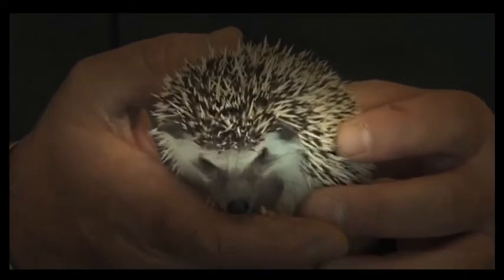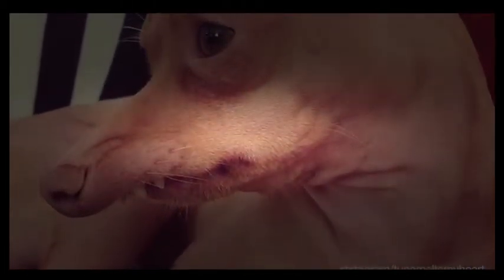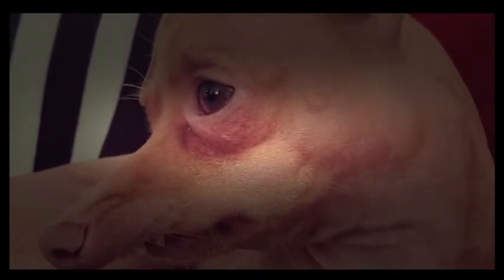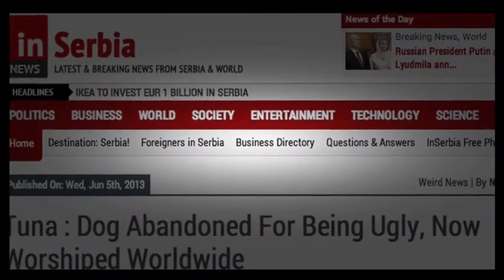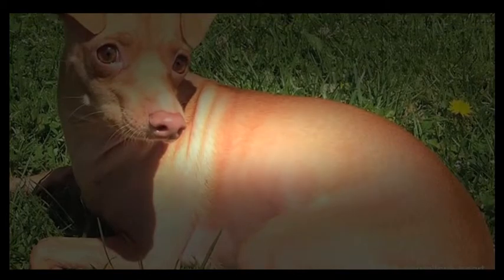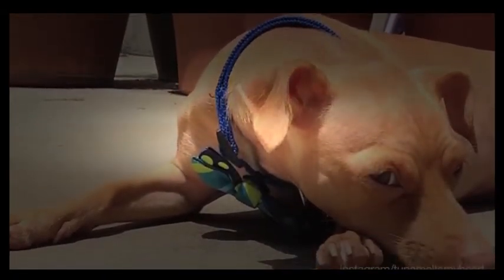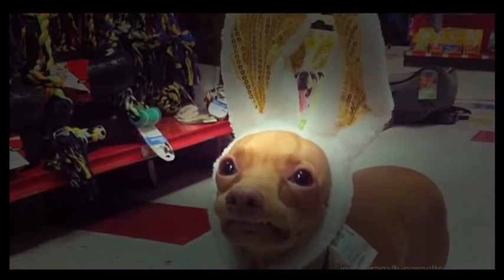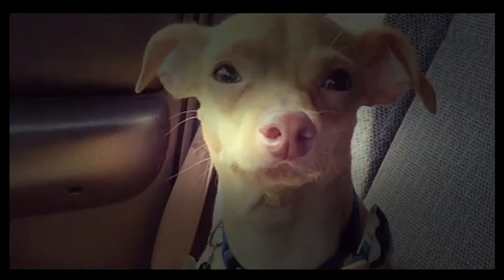ʬ Dog With Overbite Named Tuna Is an Internet Sensation YouTube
ʬ The mix breed dog named Tuna has a very prominent overbite and seemingly wrinkled skin. His owner posts pictures of him on Instagram and the page has over 380,000 followers.

Even some of the strangest looking animals can somehow still be adorable.

A dog named Tuna is one example.

Described as a Chihuahua and Dachshund mix breed, he has a very prominent overbite and seemingly wrinkled skin. His owner, 31-year-old Courtney Dasher adopted Tuna in 2011 at a Los Angeles Farmer's Market.

She stated "His rescuer said that he was thrown out and found on the side of a road near San Diego, which evidently traumatized him, because he would squirm on his belly when he attempted to walk."

After spending only a week with Tuna, she fell in love. She opened an Instagram account filled with photos of the sweet pooch.

Each day, she posts a new picture and the page has over 380,000 followers. Just going by the images, anyone can see Tuna is now very happy with his new life.

The dog's adorable face is now featured on iPhone covers and clothing. A portion of the profits goes to the American Society for the Prevention of Cruelty to Animals.